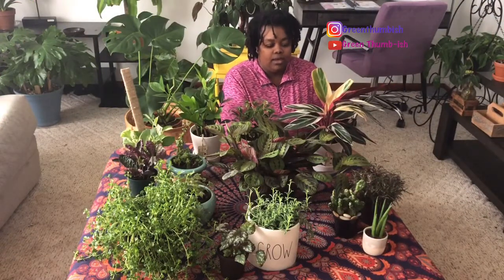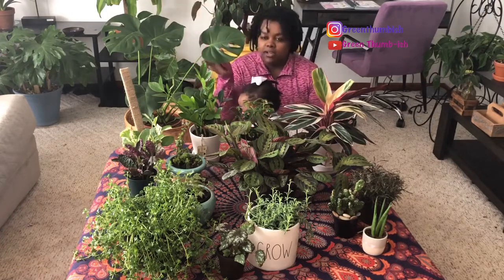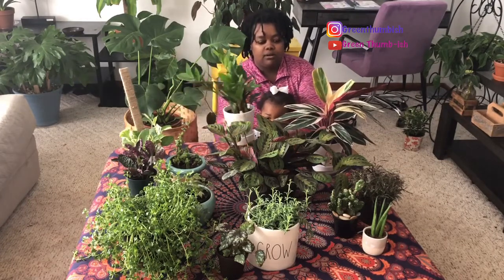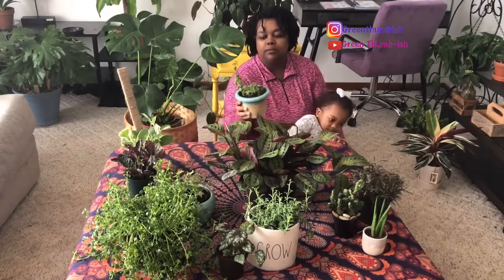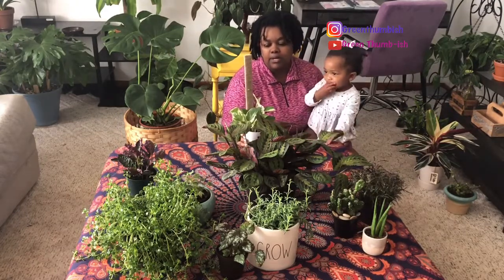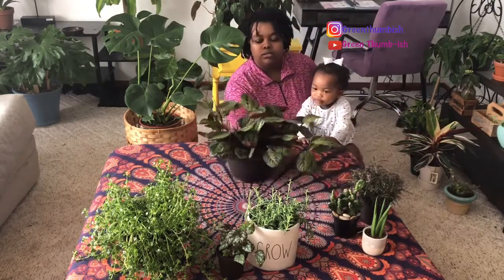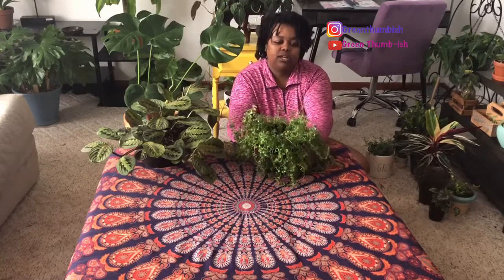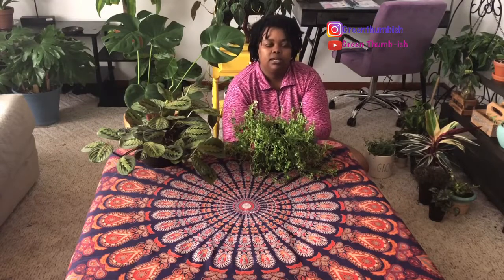House Plant Haul | August 2019 | Meet My New Plants🌿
Today’s video is a house plant hall of the new plants I got in the month of August.